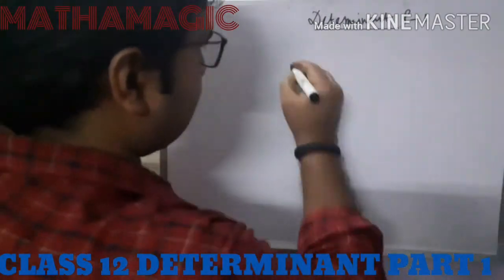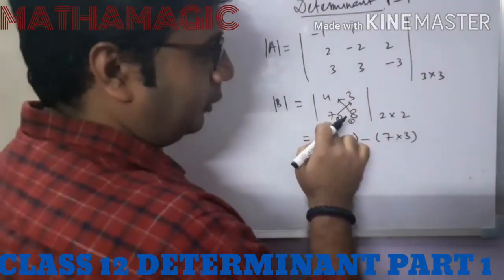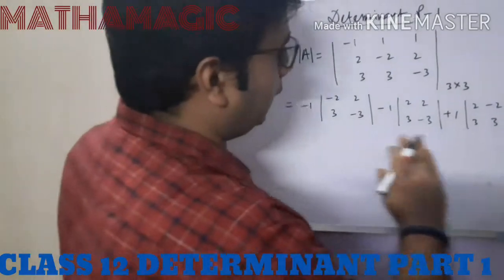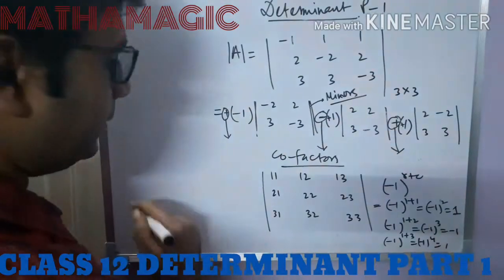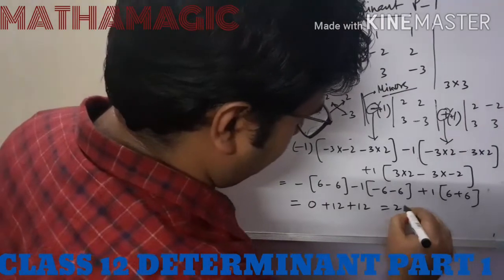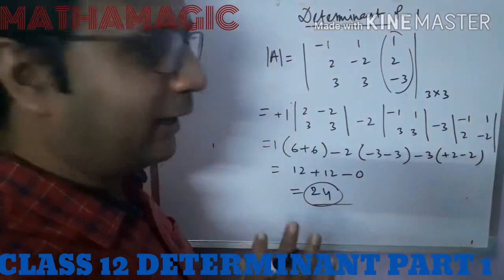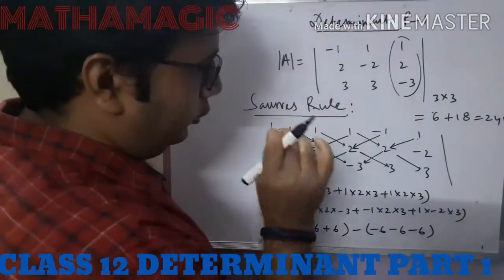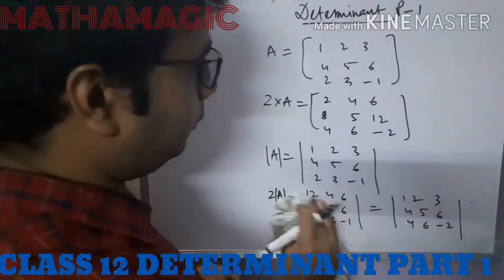Class 12 Determinant Part 1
Go through the video throughly and then try to solve the related problems. Thank You.